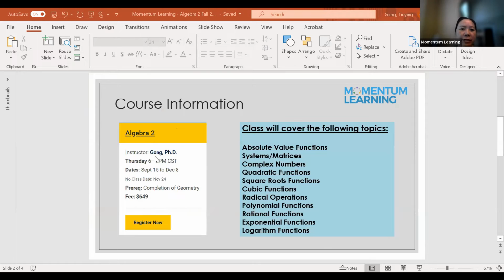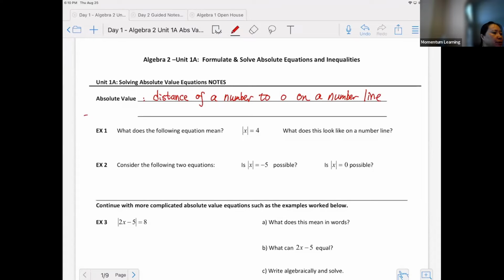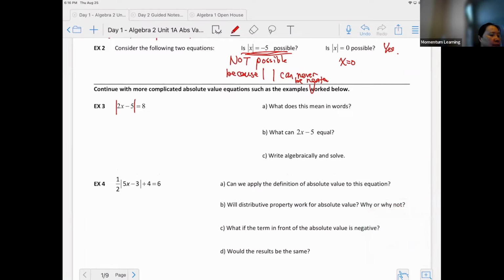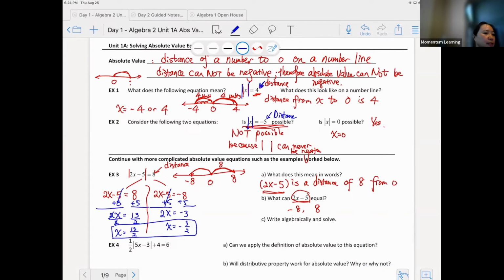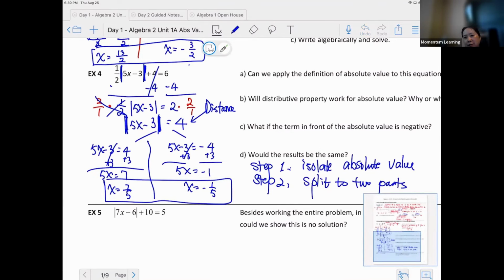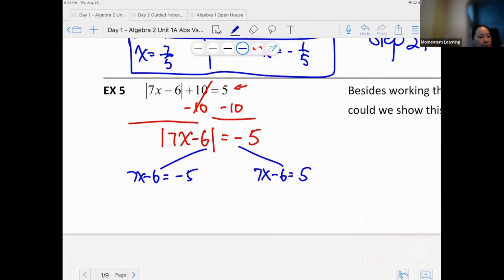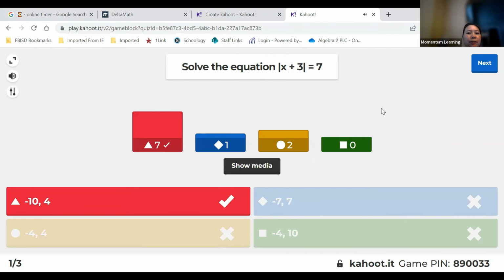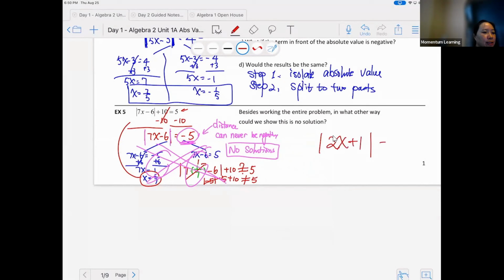2022 Fall Algebra 2 Open House / Free Trial